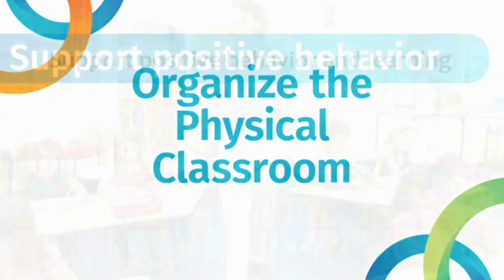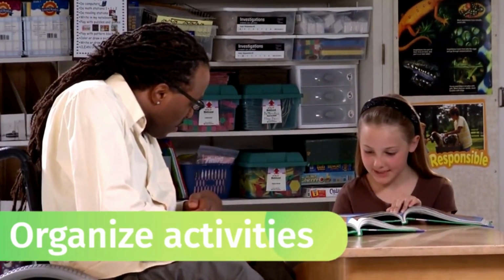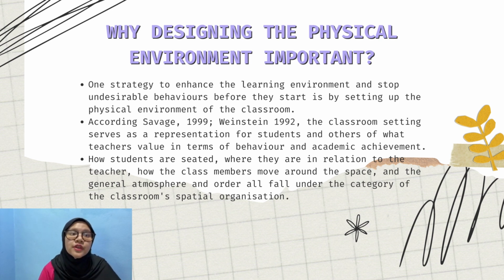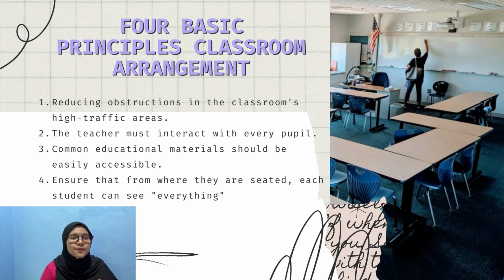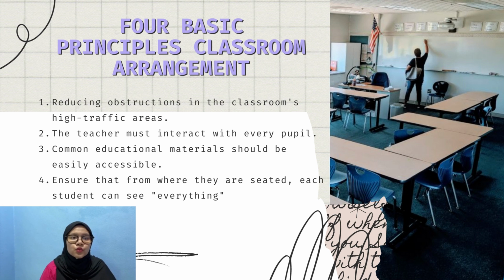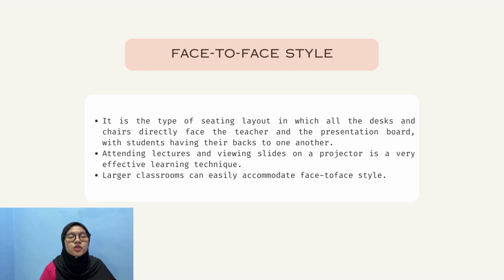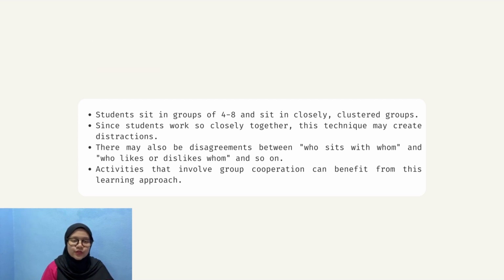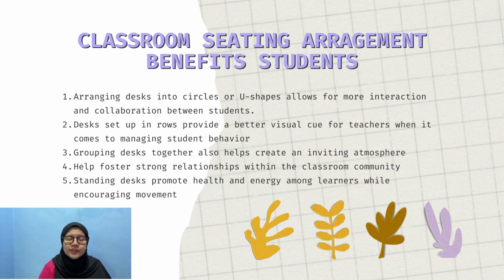EDU550 DESIGNING THE PHYSICAL ENVIRONMENT OF THE CLASSROOM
By Nurul Izatil Syamimi binti Yahaya
EDU550 (Educational Psychology)